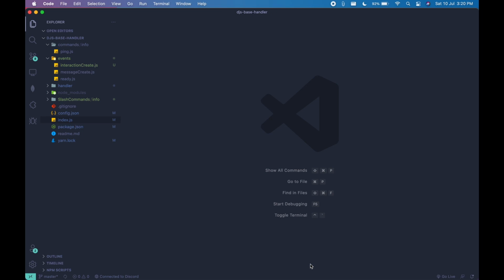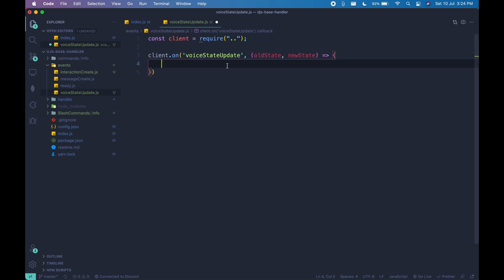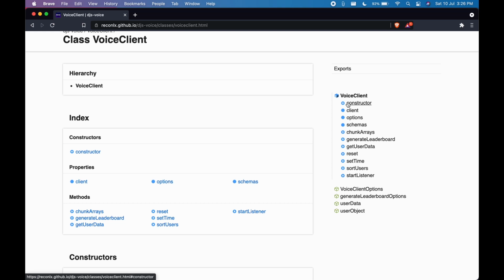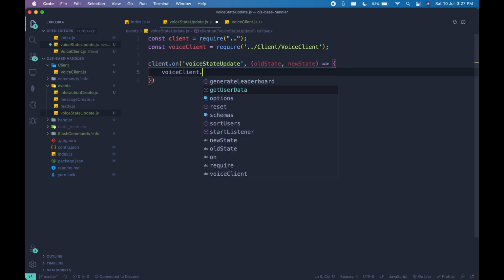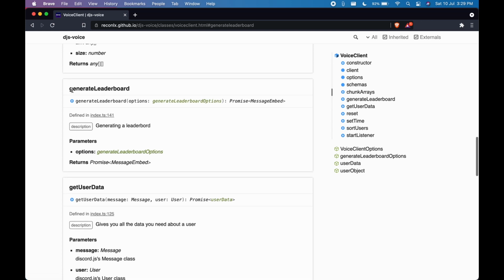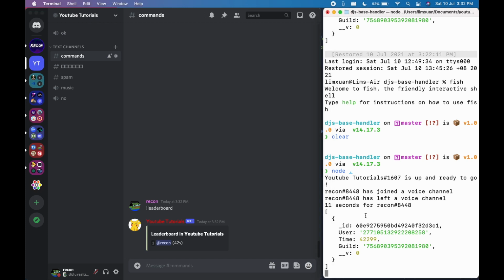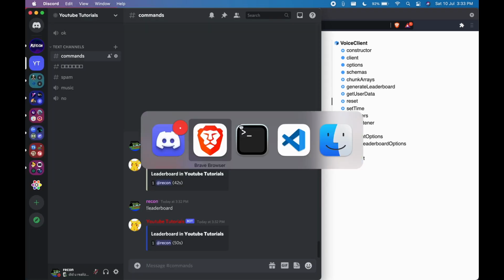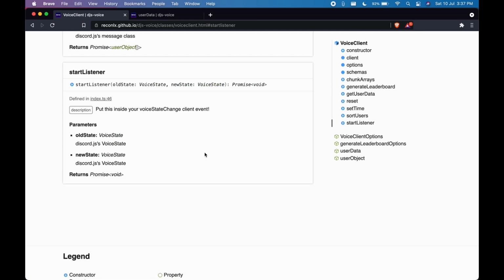#100 Voice Channel Activity Tracking System | discord.js tutorials